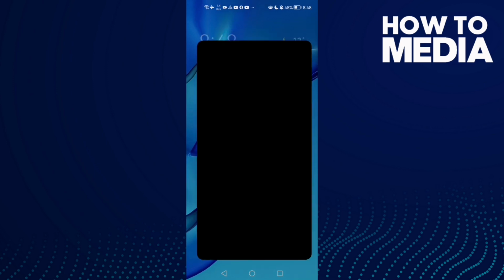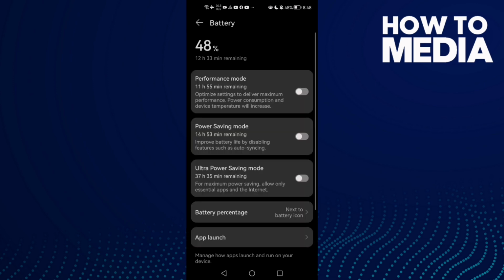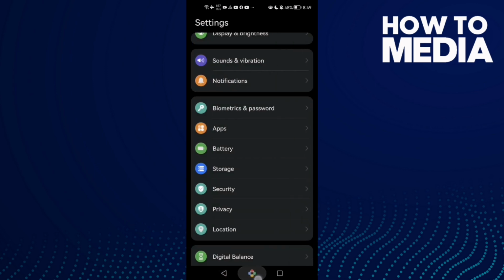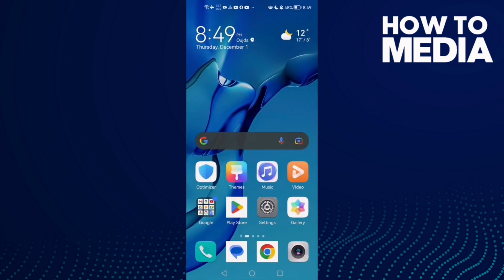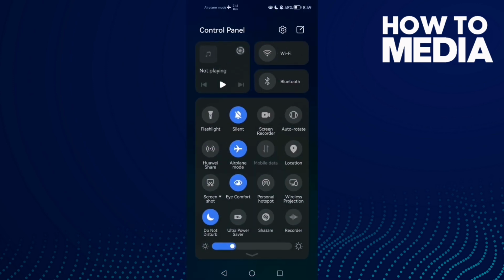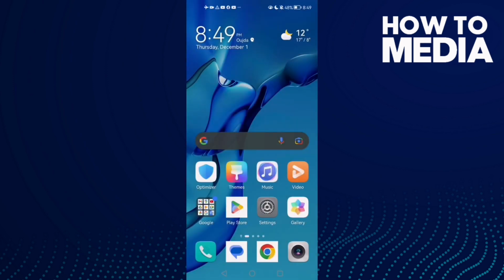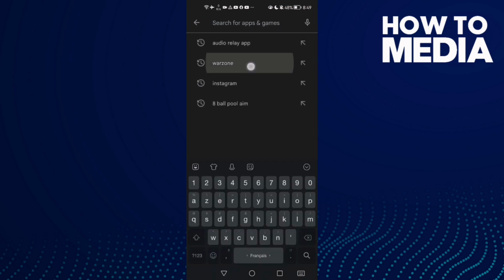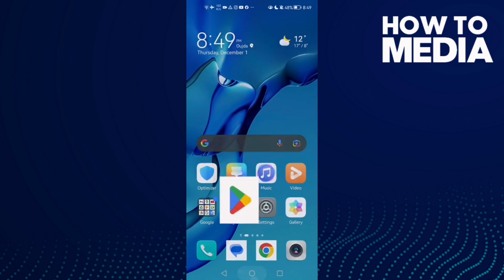How to Fix and Solve Instagram Calls on Android or iphone - IOS phone ig Problem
How to Fix and Solve Instagram Call Not Working on Android or iphone - IOS phone ig Problem

in this video we discuss :